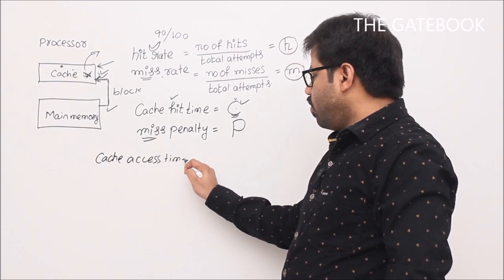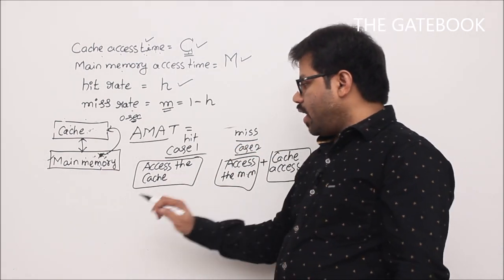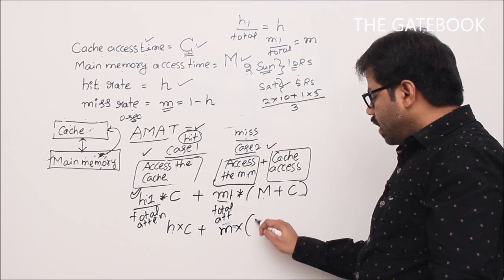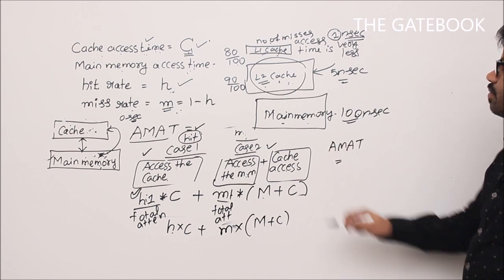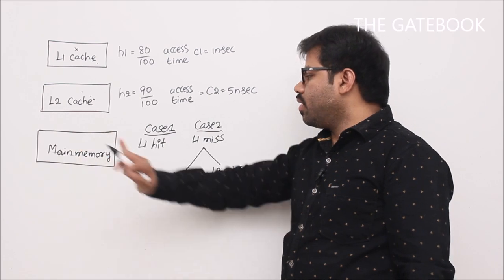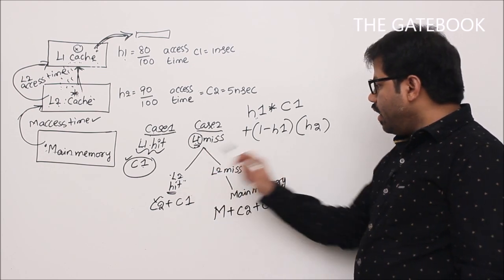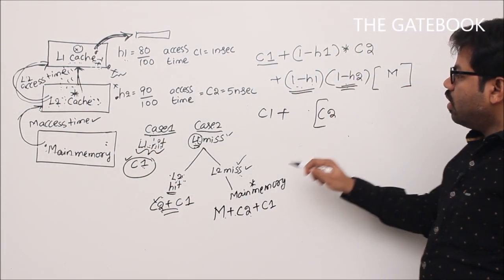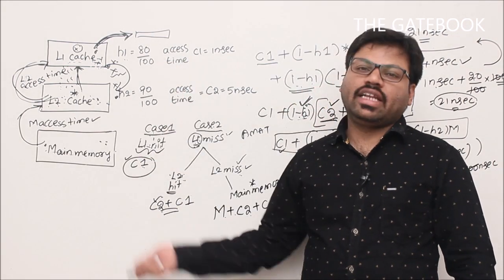average memory access time